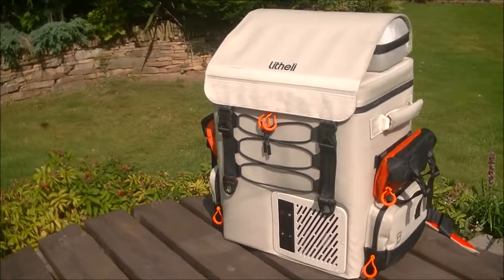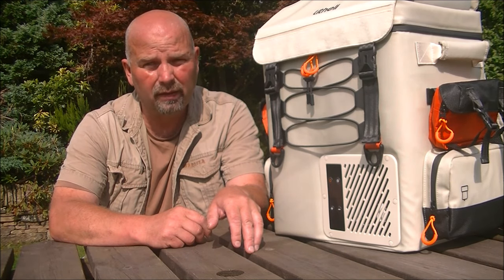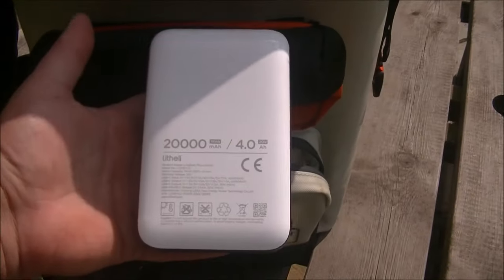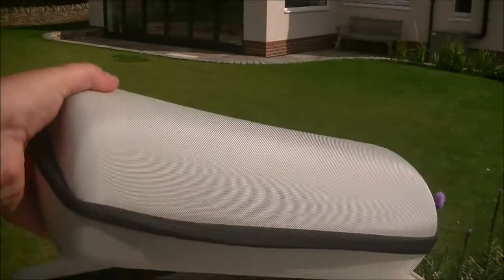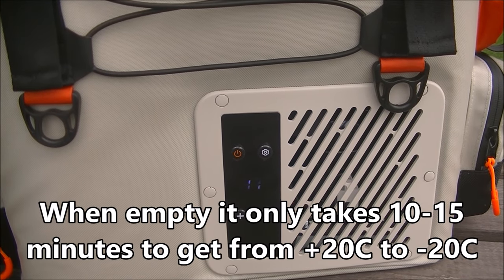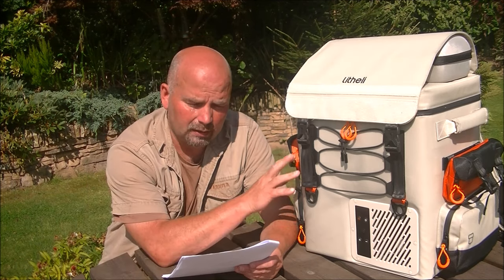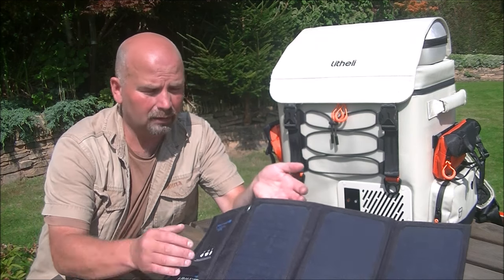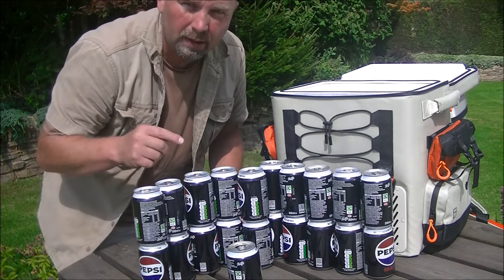Camping? Fishing? Sports? - You need the Litheli FrozenPack. Yes, it's a Backpack Fridge!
This backpack fridge is excellent for regular use and could also be a great option for a grid-down situation - read on - links and time stamps below.
28W solar panel on Amazon (better version of panel shown in video)
This backpack fridge / freezer is perfect for my family holidays, trips to the beach and for transporting frozen meals down to my son at university (I make lots of extra meals from my vegetable garden).
It is comfortable to carry as a backpack and is a perfect car fridge since it can be powered from the cigarette lighter socket (it uses very little power).
Everything I have reviewed from Litheli is great quality so I have no problem recommending everything I've reviewed - links to previous reviews are above.
Yes, I know that I pronounce 'Litheli' different in this video compared to my previous videos - that is because I had a .wav file sent to me from Litheli which had a guy pronouncing the name properly - hopefully I got somewhere close, lol.
Seriously though, Litheli aren't messing around with their products - they are proper quality at an affordable price.
When I took the FrozenPack on a recent trip to Scotland I used it as a freezer on the way up there and as a fridge on the way back - both scenarios worked perfectly.
Everything which was frozen remained frozen on the way up (and could be put into our cottage freezer) and everything which was refrigerated remained refrigerated (on the way back) with the cans of drink being icy cold without being frozen.
Next year I have a week long holiday booked with my brother and some friends to the Isle of Skye and I am already safe in the knowledge that I will be the hero for providing cold beers for the fishing trips. God bless Litheli.
TIME STAMPS:
00:00 Intro
00:52 Practical uses
02:42 Features
07:00 Control interface and settings
07:44 Cooling test when full of cans of Pepsi at room temperature (in the sun)
09:01 More figures and cooling updates
11:32 Low battery / solar charging
13:02 End of test
13:54 How much can you fit inside?
14:42 Fitting inside a car
15:19 Outro

Richard